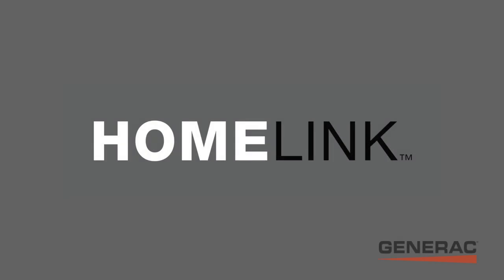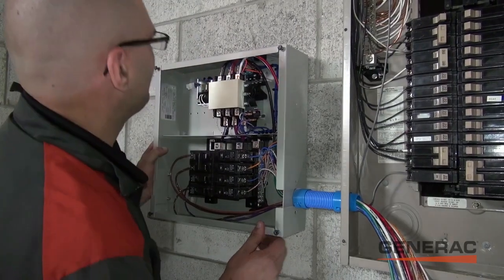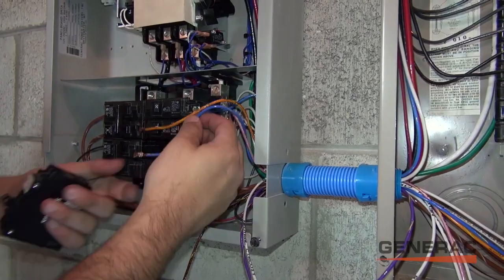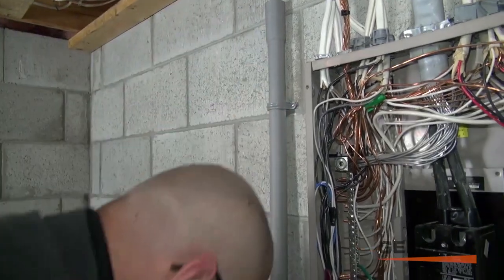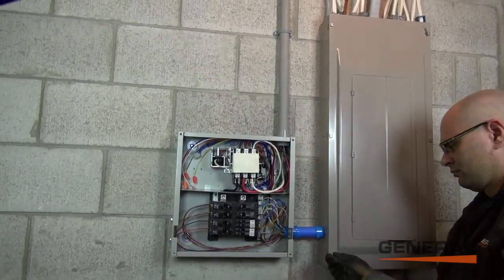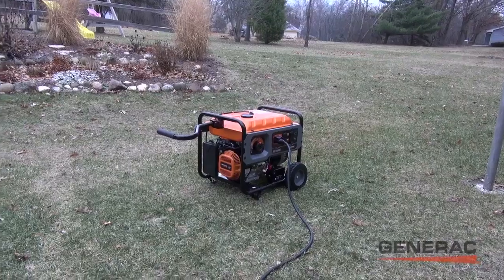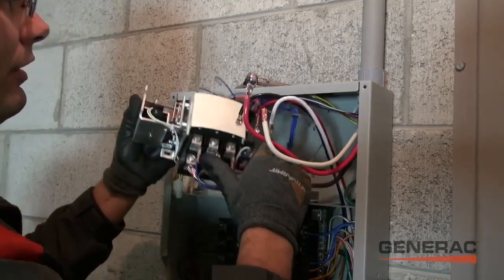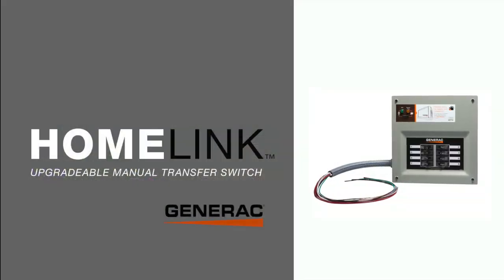Generac Homelink Manual Transfer Switch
See how easy it is to install and use the Generac Homelink Manual Transfer Switch! With the One Touch transfer button, you can switch from utility to generator power instantly—no confusing breakers. Stay prepared & worry-free.